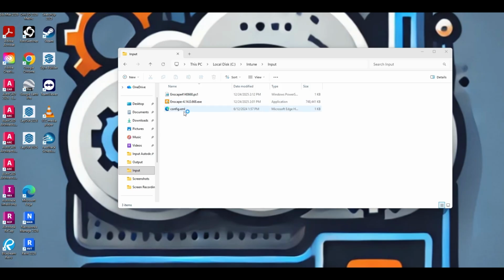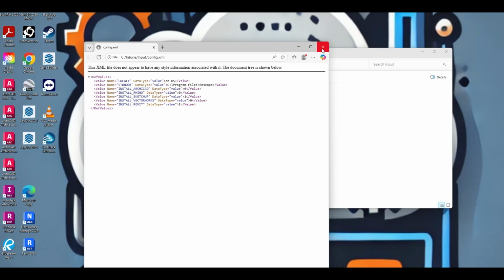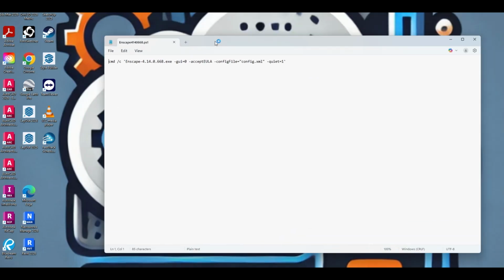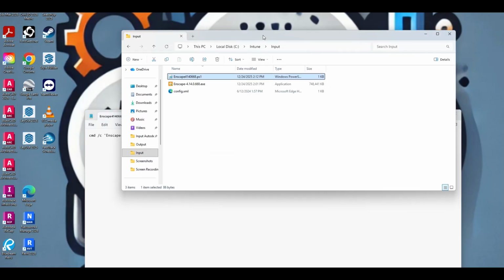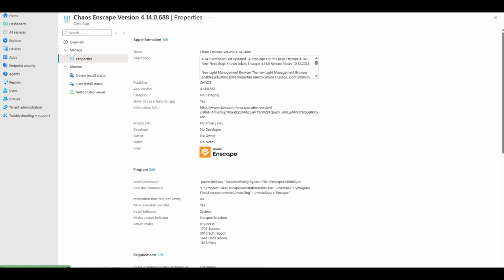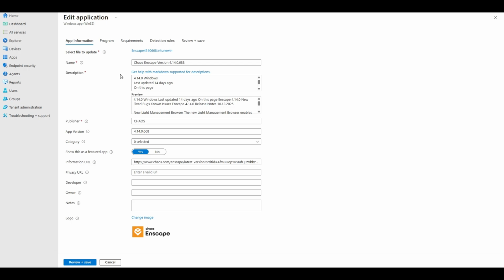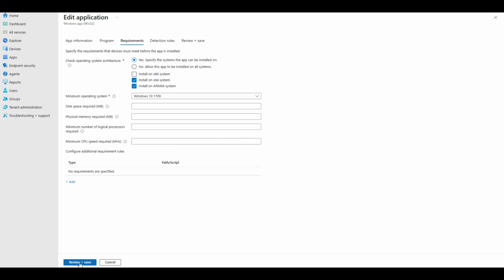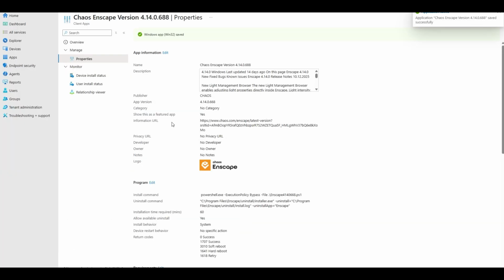Enscape3d 4.14.0.668 Deployment with Intune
Deploying Enscape3d with Microsoft Intune

This video will walk you through packaging up the latest Enscape version and deploying it out.

Using Intune to deploy Enscape3d software with Revit and Sketchup Plugin Enabled.

PowerShell Script

cmd /c 'Enscape-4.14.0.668.exe -gui=0 -acceptEULA -configFile="config.xml" -quiet=1'

Intune Install:
 powershell.exe -ExecutionPolicy Bypass -File .\Enscape4140668.ps1

Detection Rules: (I use displayversion)
HKEY_LOCAL_MACHINE\SOFTWARE\Microsoft\Windows\CurrentVersion\Uninstall\Enscape